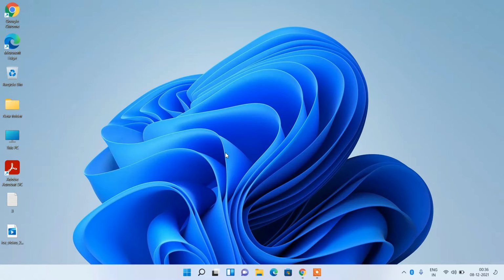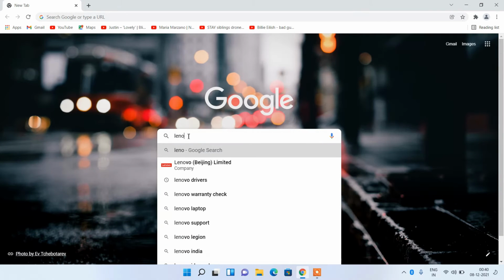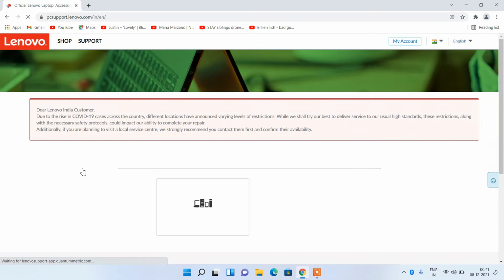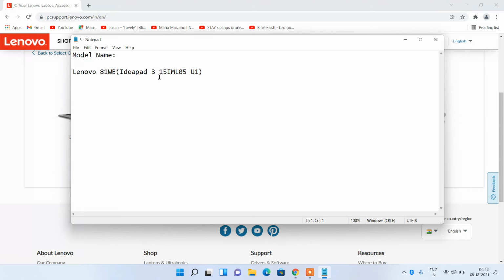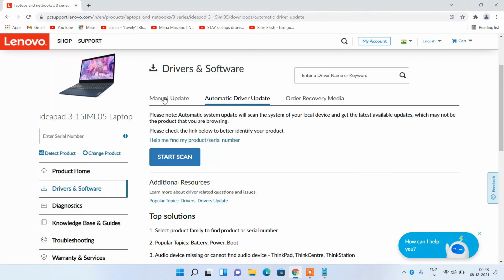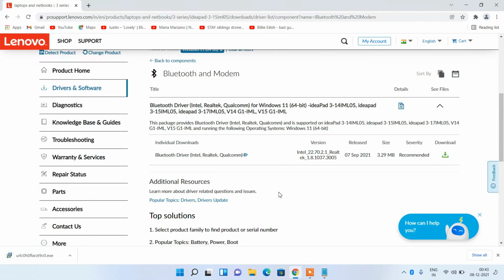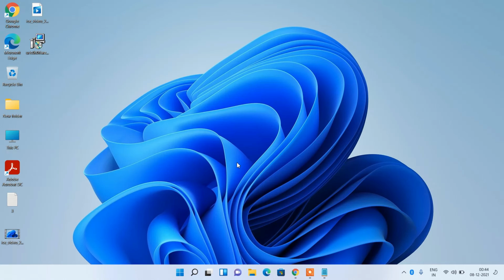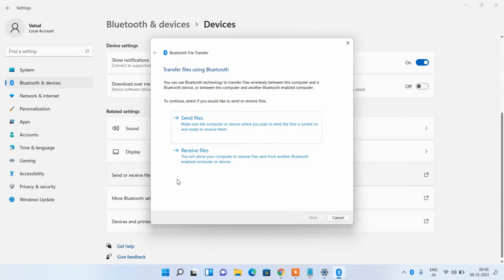How to Install Bluetooth Driver on Windows 11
In this video you will learn how to install bluetooth driver on windows 11.